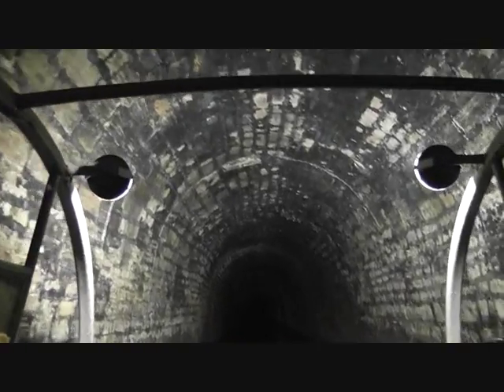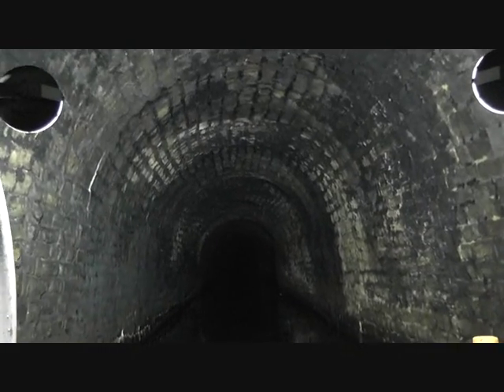standedge tunnel great british engineering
first visit to this engineering marvel